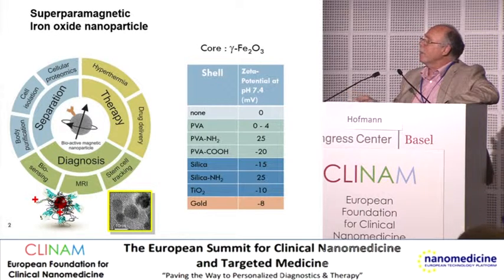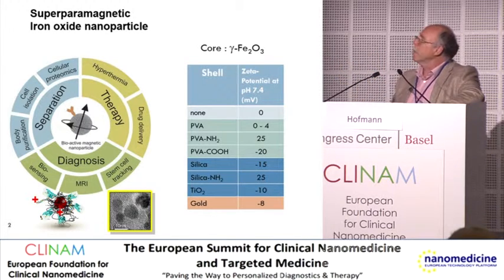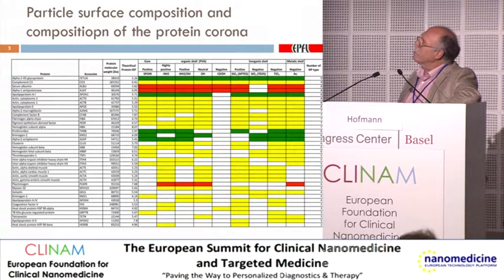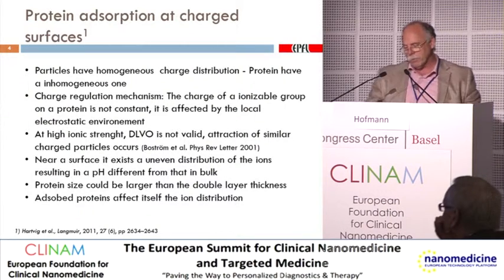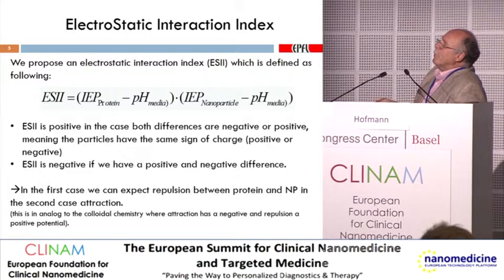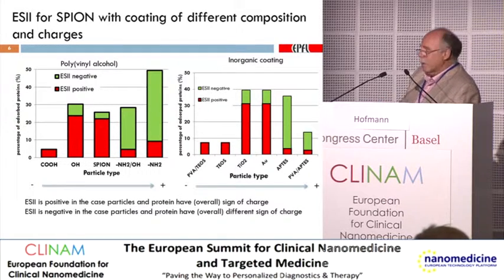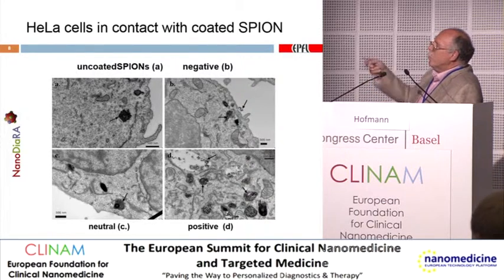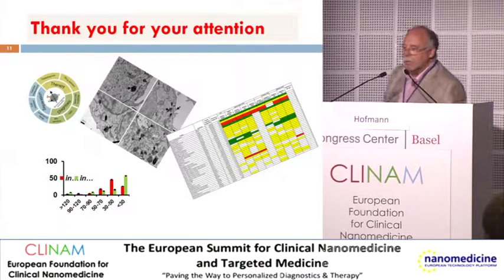10 unkown CLINAM 2014_Day3_25.06.2014_SINGAPORE